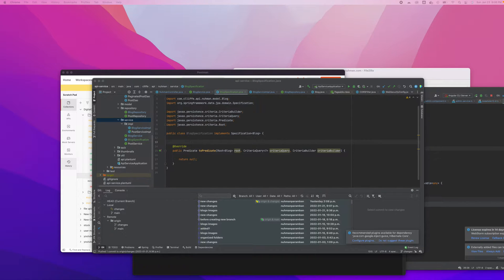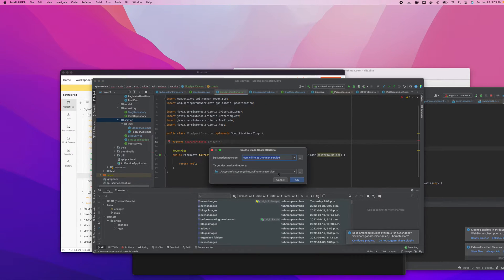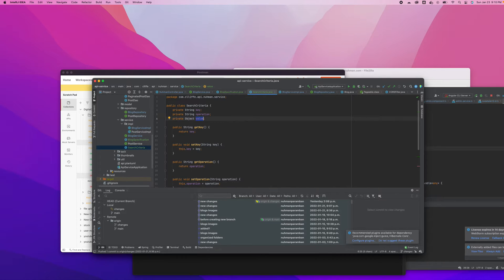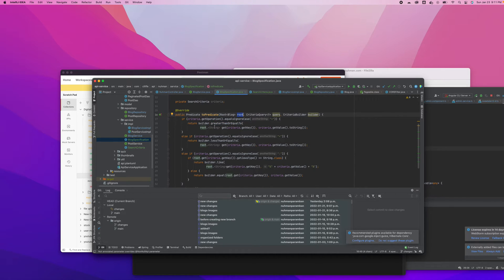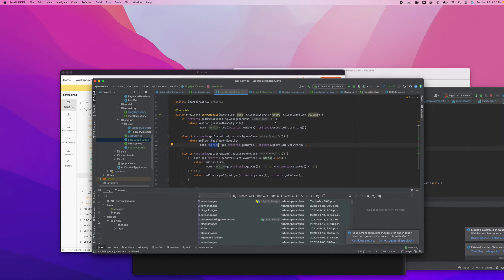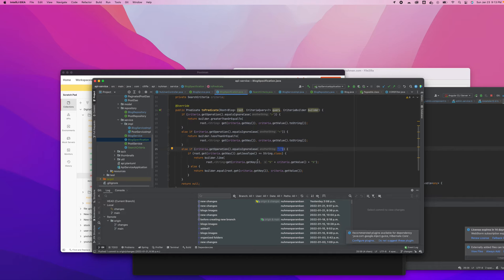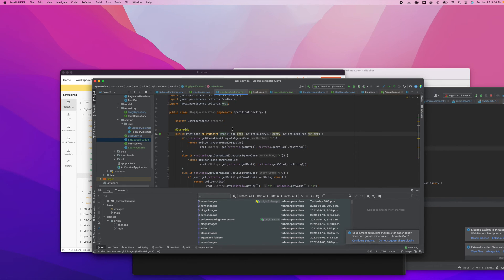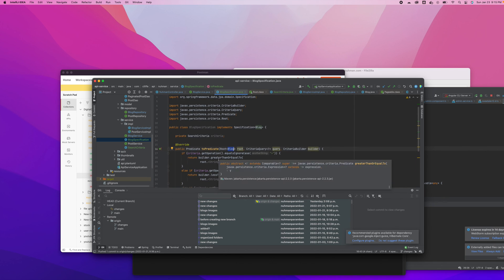Search/Filter REST API using Spring Data JPA and Specifications Part 3 toPredicate implementation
Business logic implementation for equals greater than lesser than search filter for product title description
CriteriaBuilder less than or equal greater than or equal